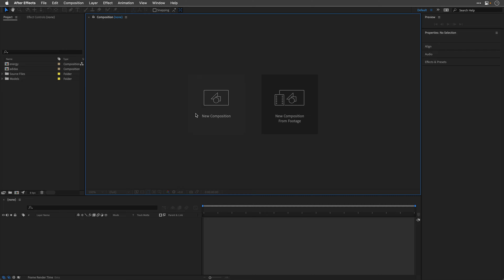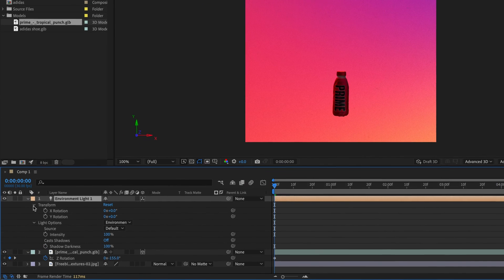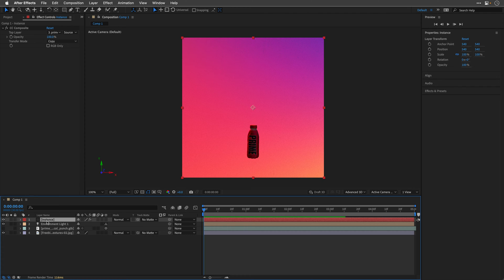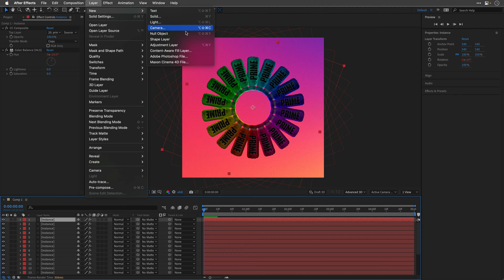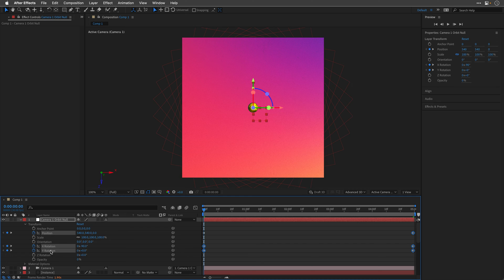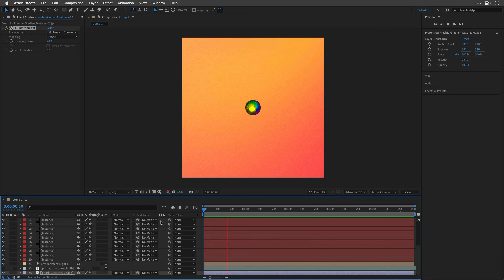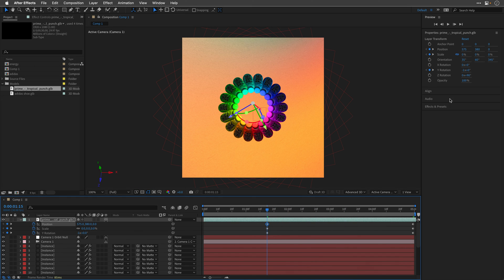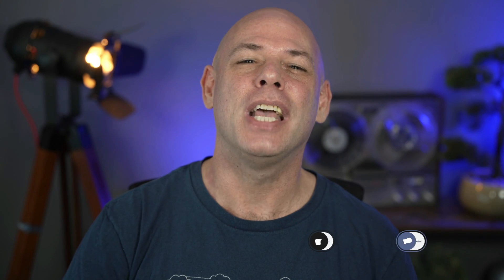Creating Stunning Visuals with 3D Repeater in After Effects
Apply effects to 3d models and generate mesmerizing 3D repeaters

00:00 - What you will learn
00:21 - Setting basic 3D properties
02:23 - Creating a 3D repeater
04:34 - Animating the Camera
06:48 - Making a 2D image 3D aware
07:43 - Adding Finishing Touches